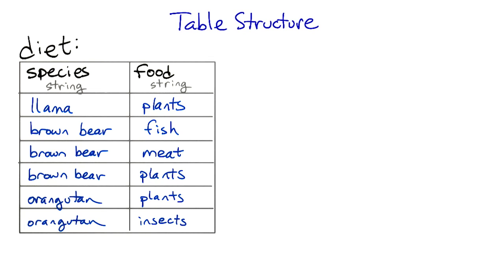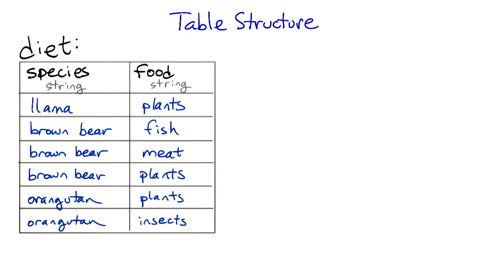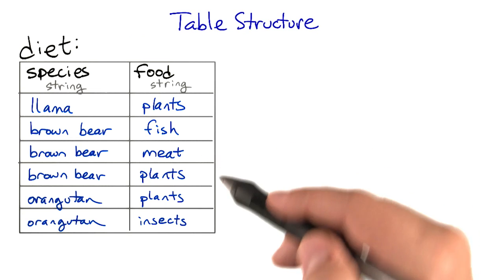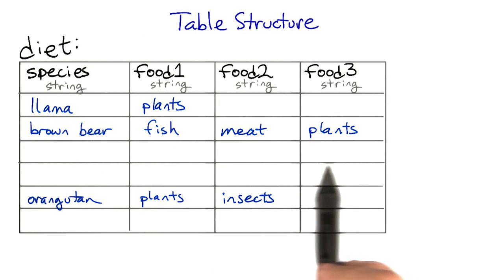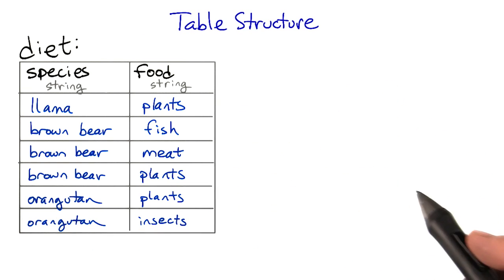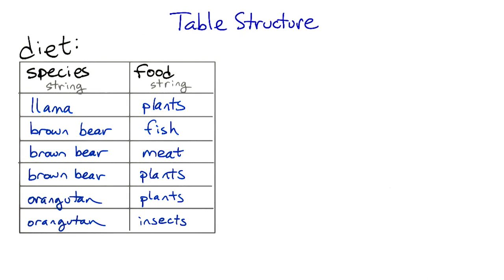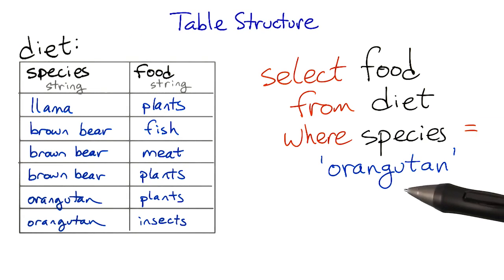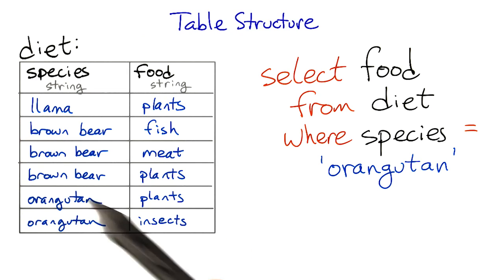Queries and Results - Intro to Relational Databases